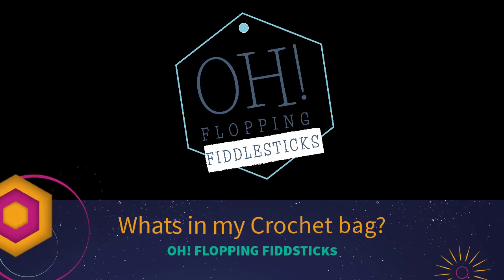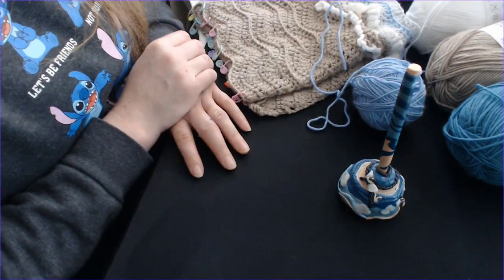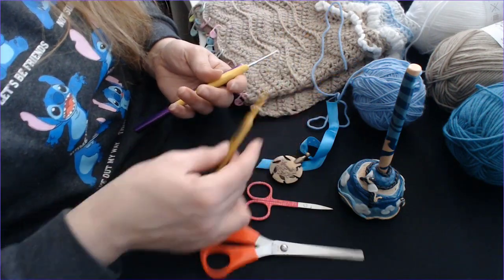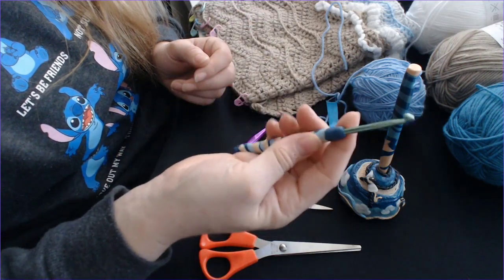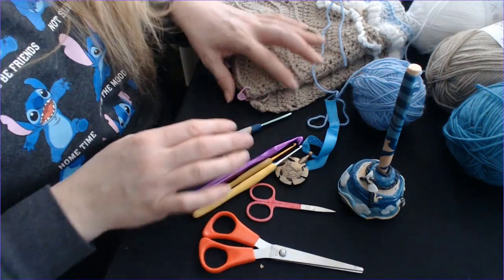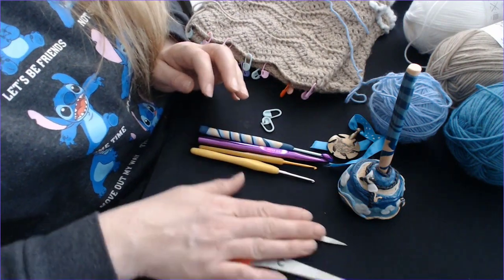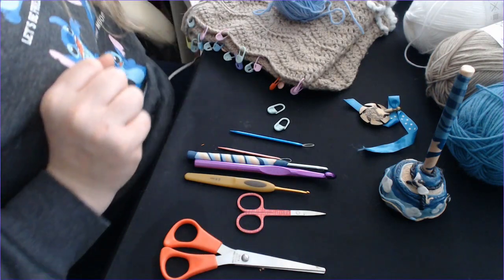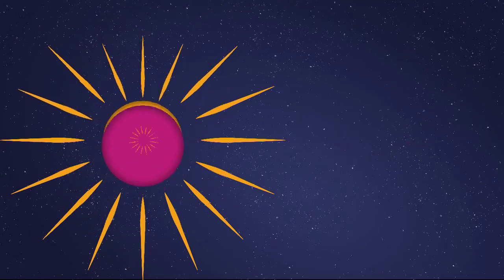1# whats in my crochet bag? - with oh flopping fiddlesticks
Hi there, here is a sneaky peak into the essentials in my crochet bag! If you have any questions please free to ask us questions. This one our first videos, and I'm sure as time goes on we will improve even more.